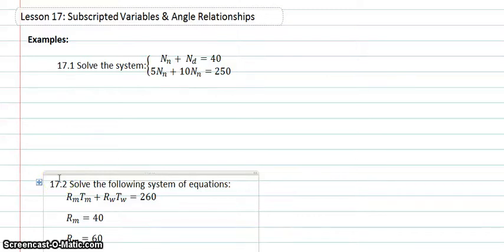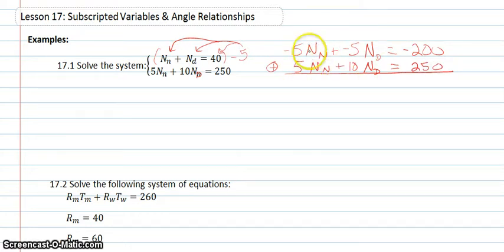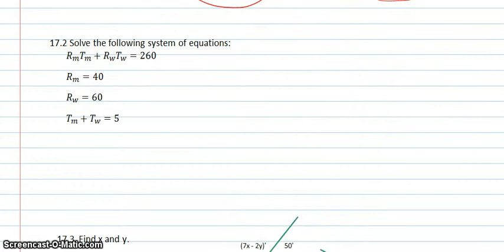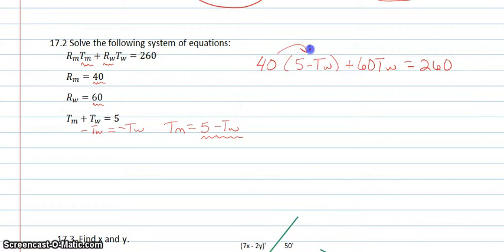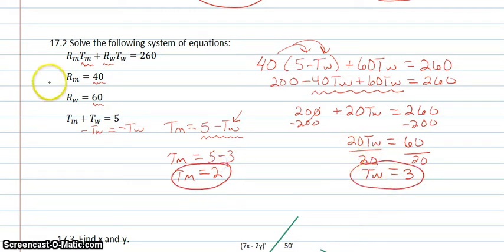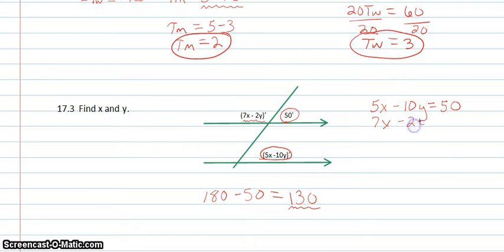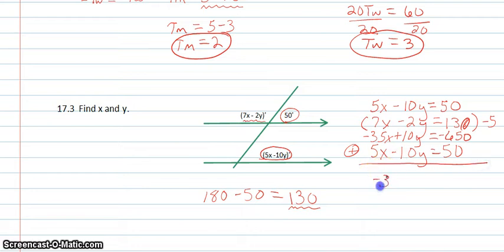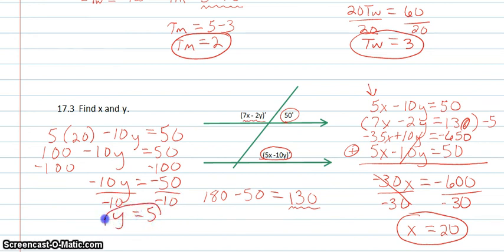Saxon Algebra 2: Lesson 17 Examples